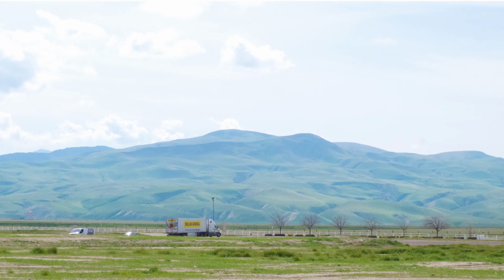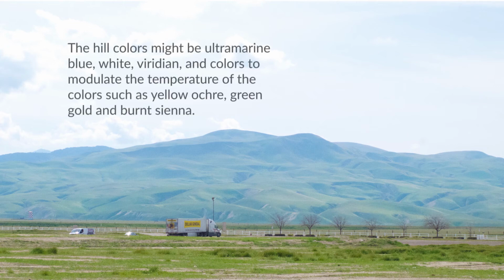Landscape Painting In Oils Tutorial: How To Observe And Identify True Colors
Get the FREE 6-Page PDF Guide to painting the landscape in oils in one hour!

In this Q&A I answer the question "Sergio, I would love it if you showed me how you identify the true colors in a landscape."